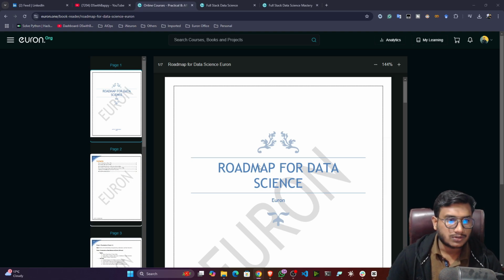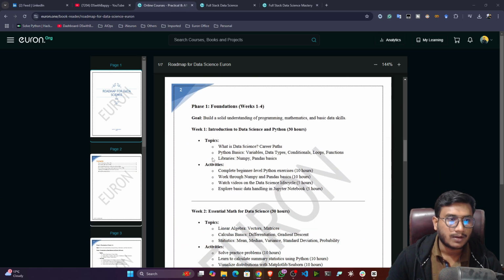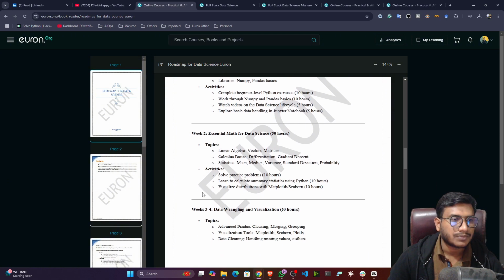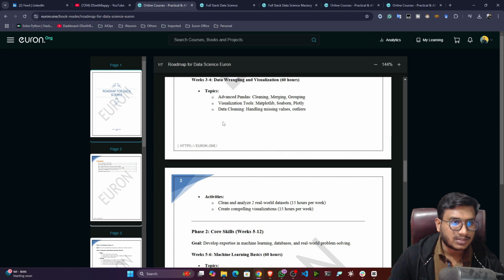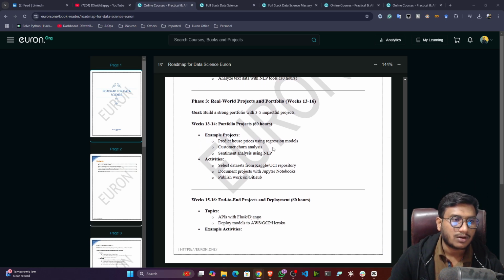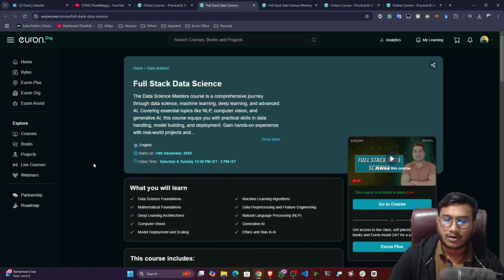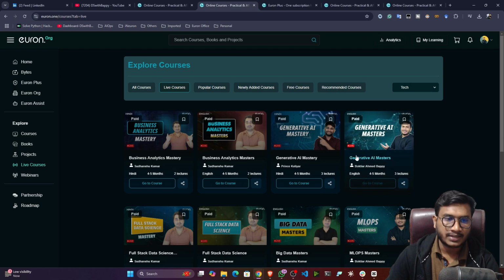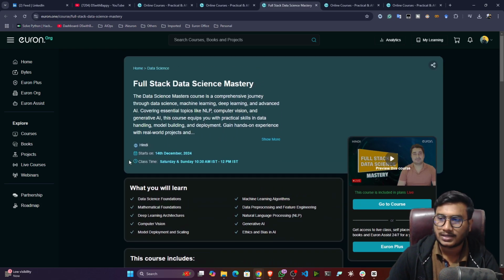Full Stack Data Science Live Batch in Hindi & English | Euron🚀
📌Check out this course on Euron: full-stack-data-science

📌Check out this course on Euron: full-stack-data-science-mastery

📌Check out this Plan on Euron: Personal Plan